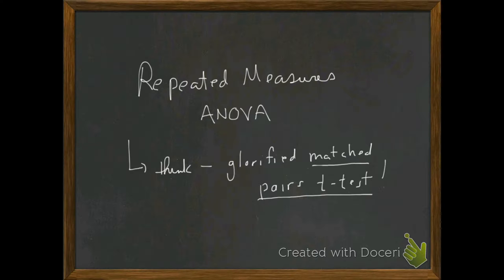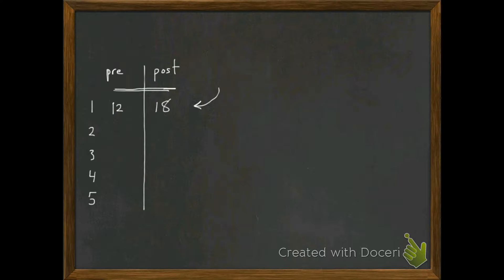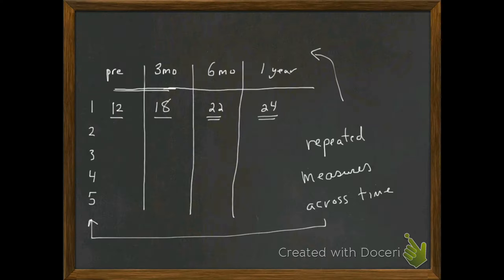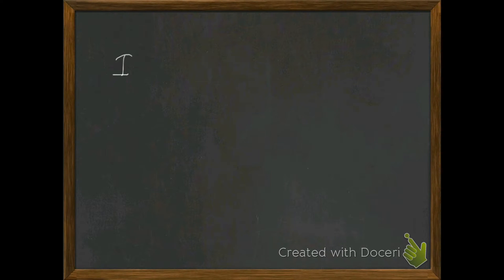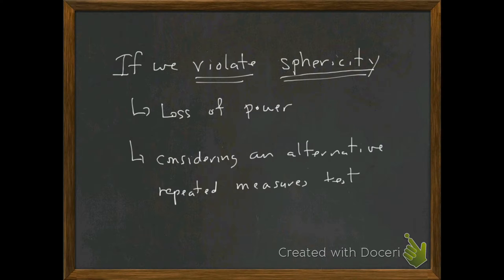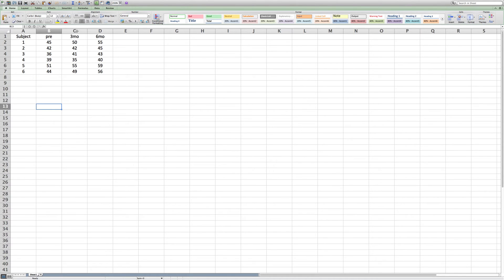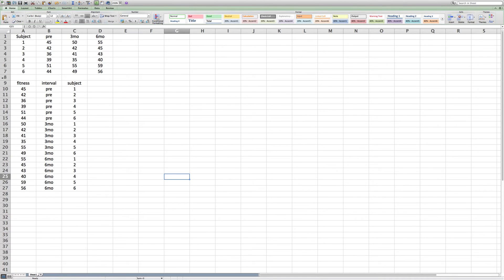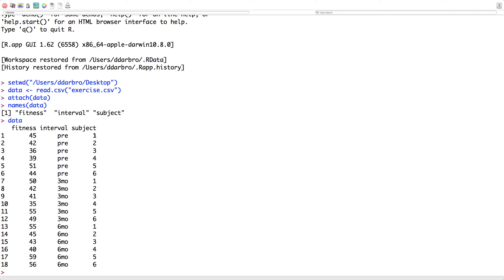intro to repeated measures ANOVA